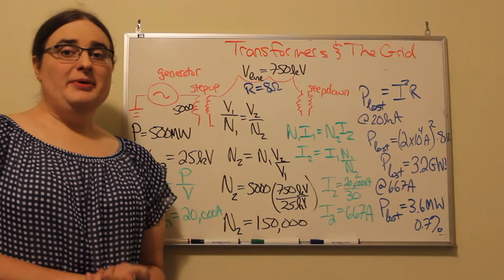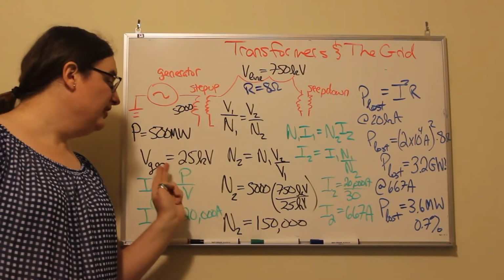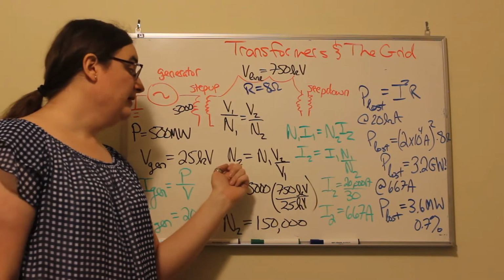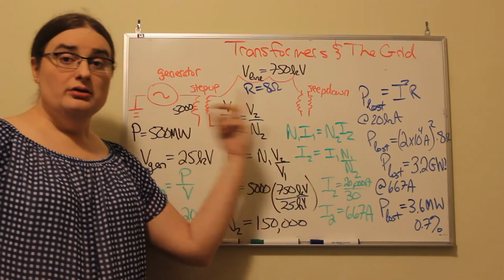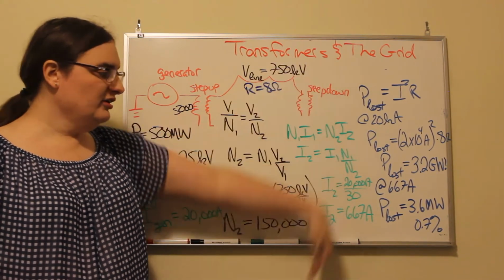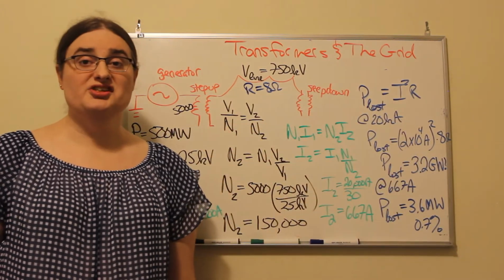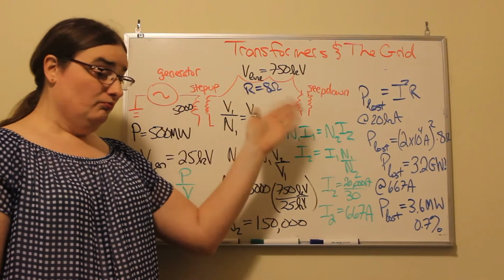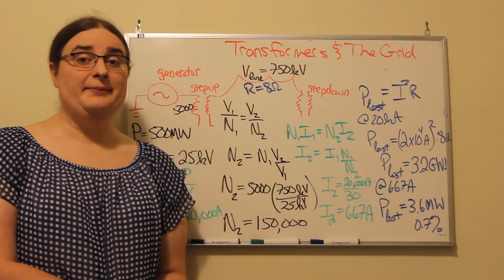Transformers and the Power Grid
In this video, I discuss the transformation rules for transformers and calculate power loss in a model grid to show why we use AC generation.